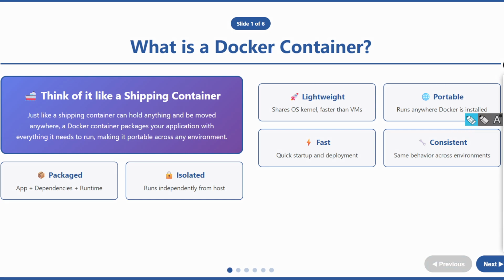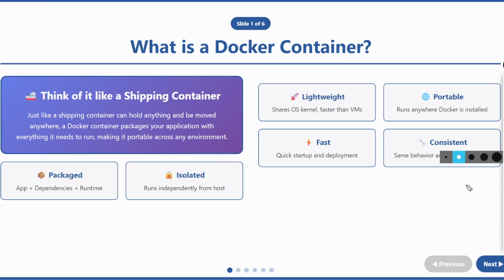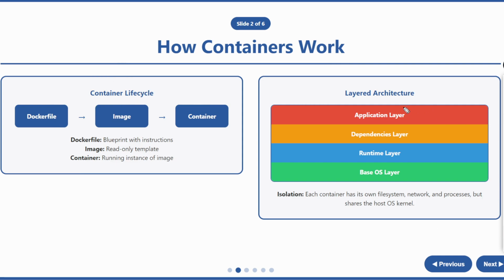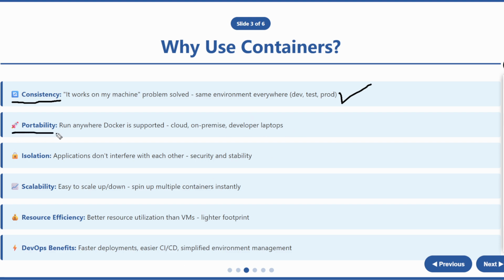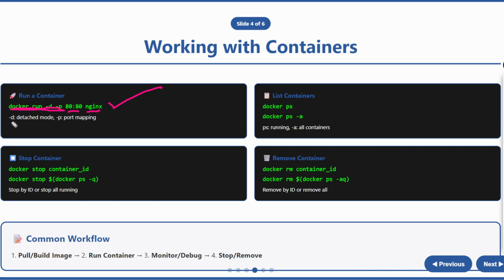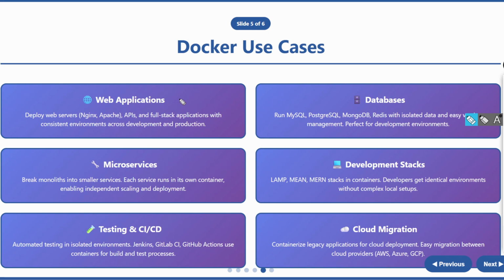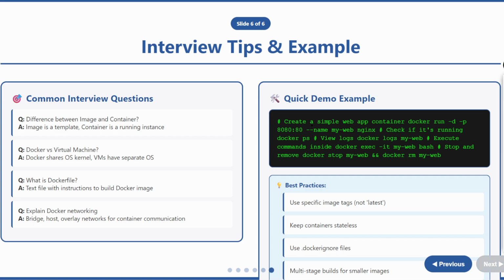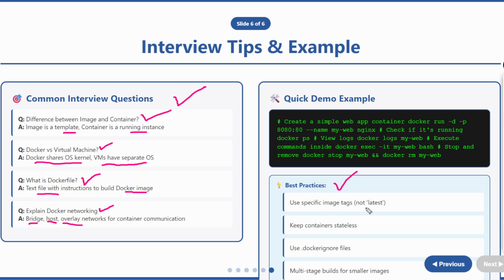What Are Microservices & How They Work | Complete Beginner-Friendly Explanation | IT Achiever YT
Welcome to IT Achiever YT! 🚀
In this video, we’ll simplify one of the most essential software architecture concepts — Microservices — explained step-by-step with visuals and real-world examples for absolute beginners!

You’ll learn:
✅ What are Microservices and how they differ from Monolithic architecture
✅ Key Features — Independence, Single Responsibility, and API-based communication
✅ How Microservices work internally — API Gateway, messaging, orchestration & deployment
✅ Benefits for Teams and Businesses — Scalability, faster delivery, reliability
✅ A typical Microservices system diagram (services + gateway + databases)
✅ Best practices & real-time tips used in DevOps and modern application design

This session is made visually clear and beginner-friendly, helping you build a strong foundation for DevOps, Cloud, and Modern Application Development.

🎯 Ideal for:

Beginners exploring software architecture

DevOps and Cloud learners

Students understanding modern app design

Developers shifting from Monolithic to Microservices architecture

📚 On this channel (IT Achiever YT), we regularly post videos on Docker, Kubernetes, DevOps, Microservices, Git, Linux, and Cloud Computing in a clear, simple, and concept-based way.
If you want to understand real-world DevOps and architecture concepts from scratch, this video is perfect for you!